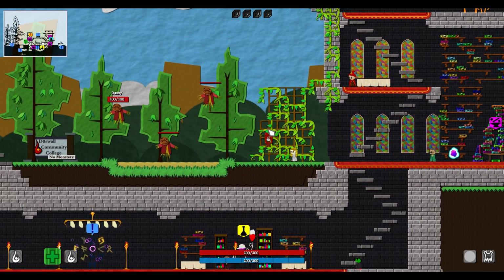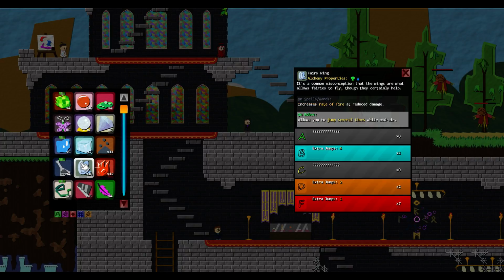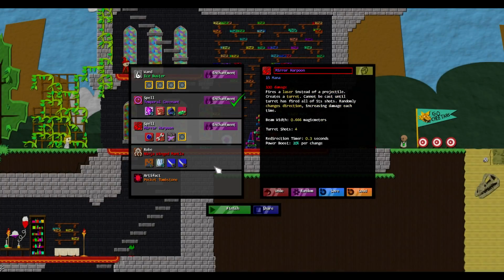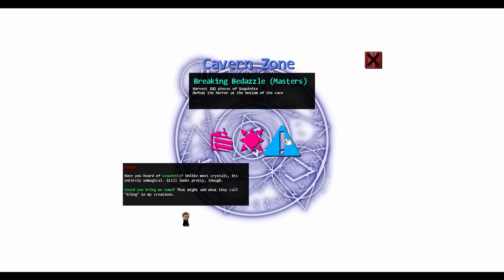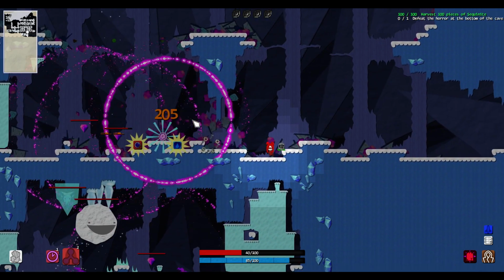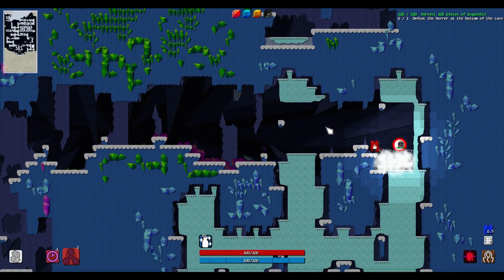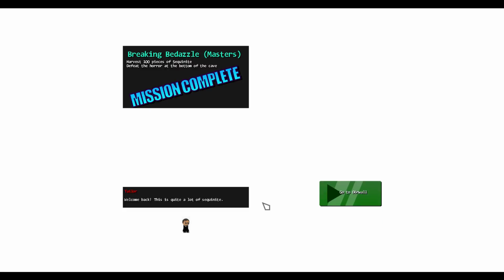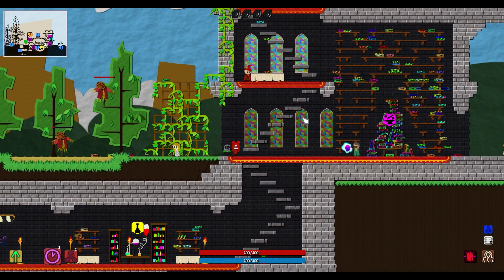Magicmaker 8 - Adventures of the Ninja Mage!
The 8th Episode of Magicmaker and one with a very interesting build as we become something of a Ninja/summoner mage who likes to run around with very little life to do a whole lot of damage. Very Risk/Reward but very fun! With surprising ease we clear out the ice caves in search of Sequinite, so we get a chance to chat about tier lists in games and why I think people are looking at them slightly wrong in my eyes.